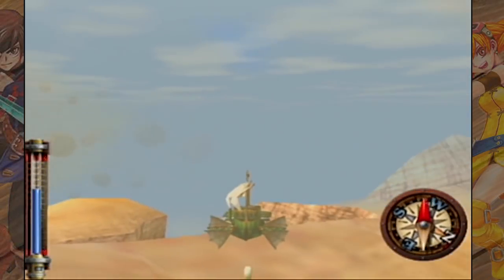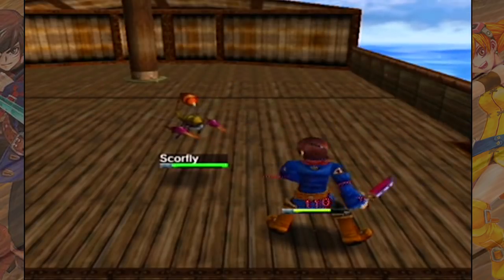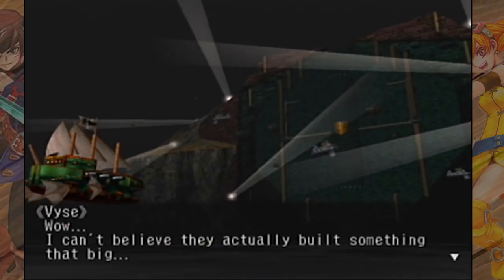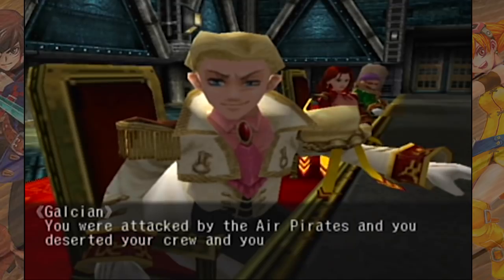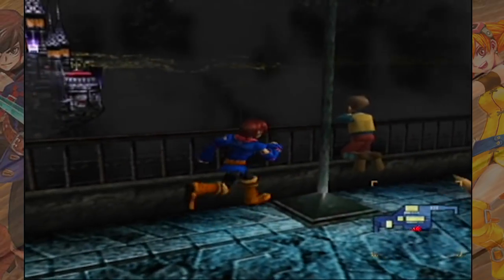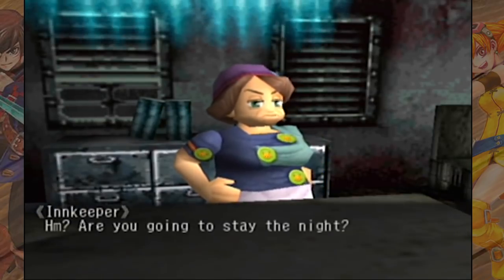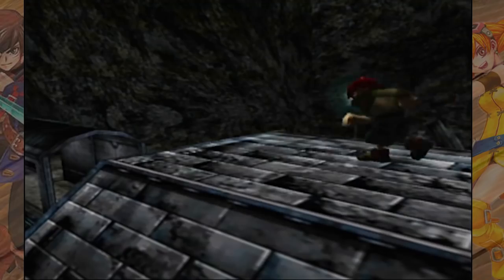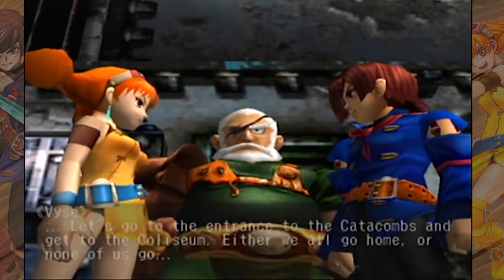Comic Plays Skies of Arcadia - Ep 8 "Steel Bastion Country"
You'd have to be crazy to willingly fly into Valua. And crazier to try and leave.

Or Facebook!